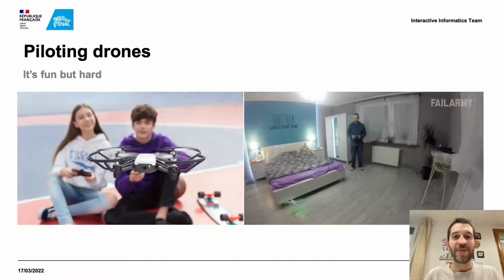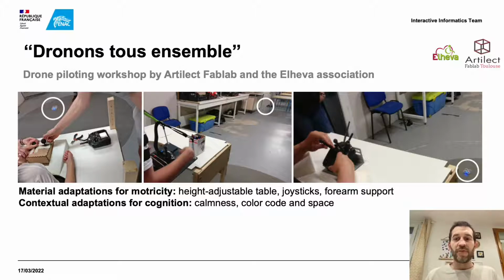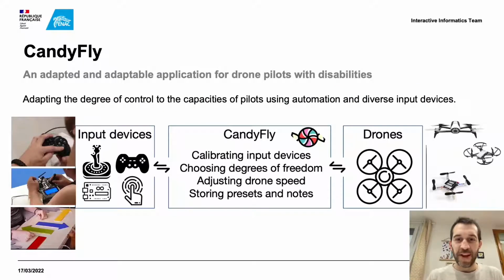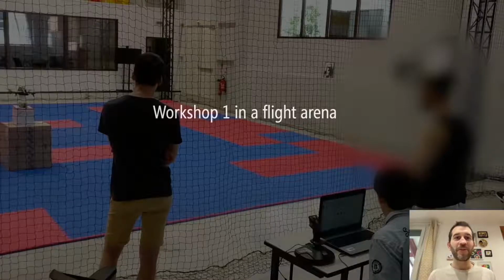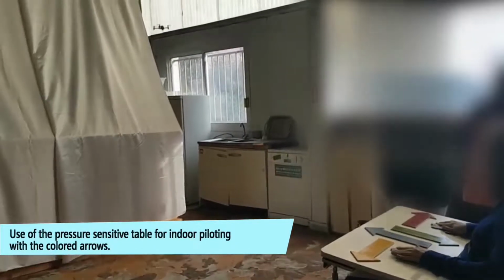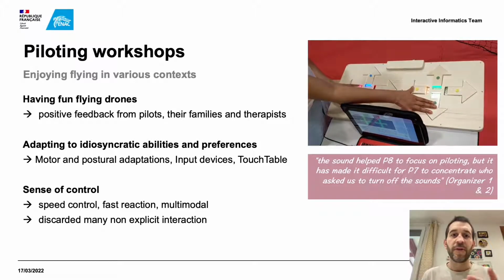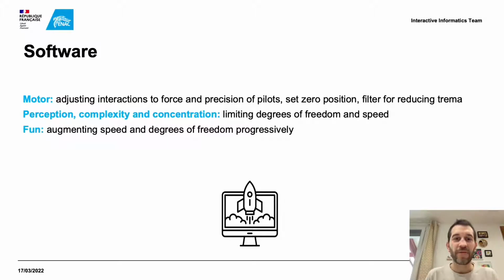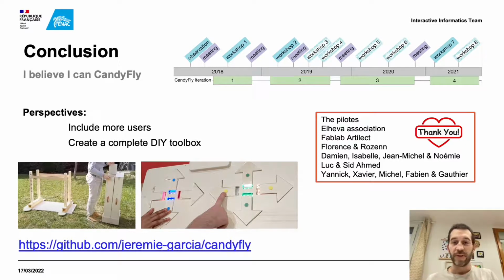CandyFly: Bringing fun to drone pilots with disabilities through adapted and adaptable interactions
Jérémie Garcia, Anke M. Brock

Session: Accessibility and Aging - Design & Experiences

Abstract
Flying drones is an increasingly popular activity. However, it is challenging due to the required perceptual and motor skills for following and stabilizing the drone, especially for people with special needs. This paper describes CandyFly, an application supporting people with diverse sensory, cognitive and motor impairments to pilot drones. We observed an existing accessible piloting workshop and evaluated CandyFly during eight additional workshops over three and a half years using a research-through-design process and ability-based design methods. We identified users’ needs, formulated requirements and explored adaptive interactions such as using pressure-sensitive keys, adjusting controls to the pilots’ range of motion, or limiting the drone’s degrees of freedom to cope with a broad range of disabilities. Our results show that the pilots and their caregivers enjoyed flying and emphasized CandyFly’s ability to be tailored to specific needs. Our findings offer a framework for designing adaptable systems and can support the design of future assistive and recreational systems.